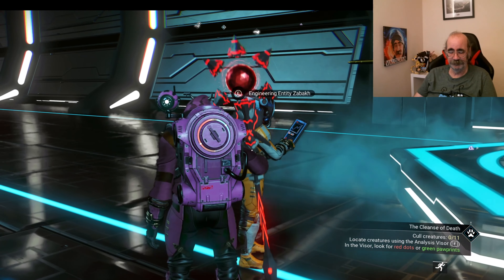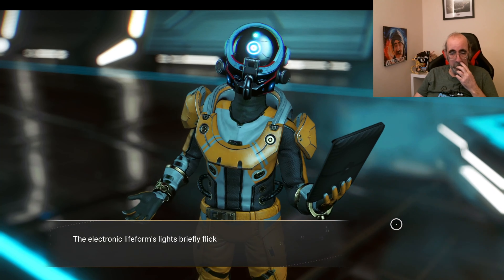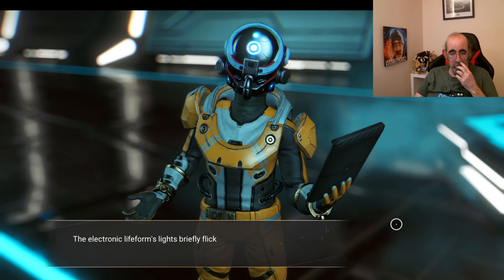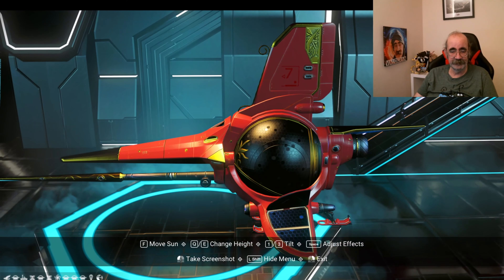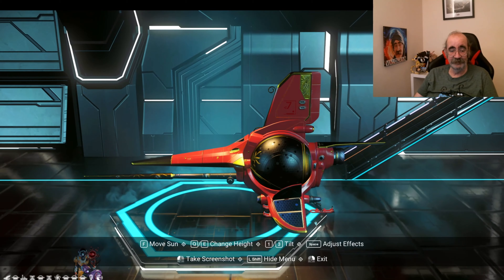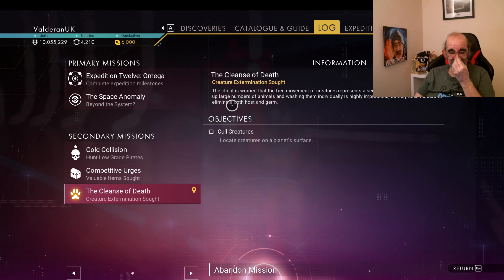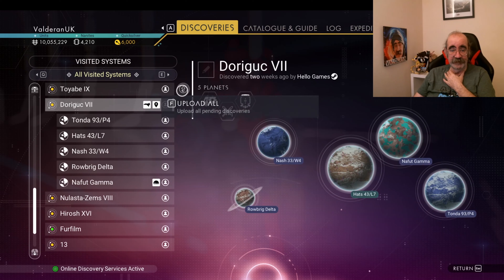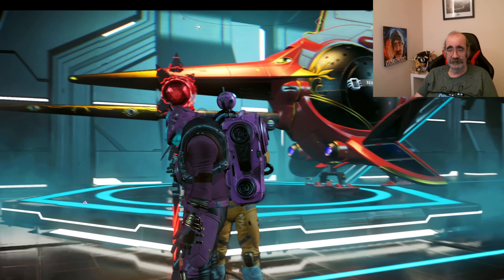No Man's Sky - Mosquito on Space Station in Euclid Galaxy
A Red Mosquito Exotic on a space station in Euclid Galaxy.

Glyph address is in the video. You have to be in Euclid to use.
Price: 33.5M

Update: Omega
Let me know in comments if you picked it up.